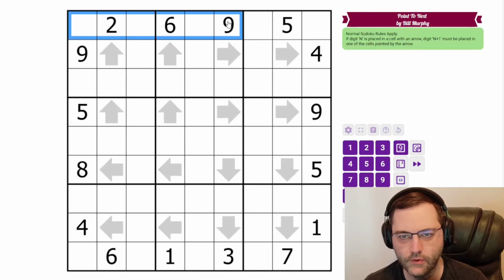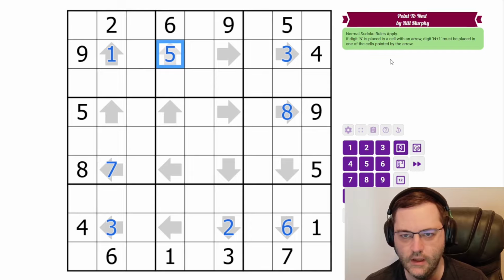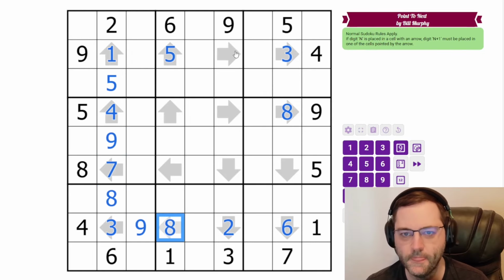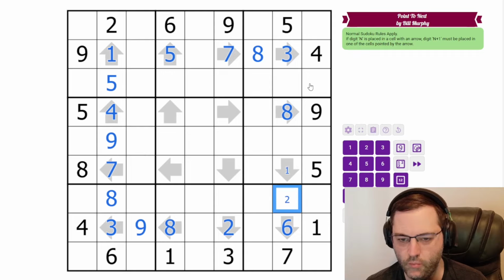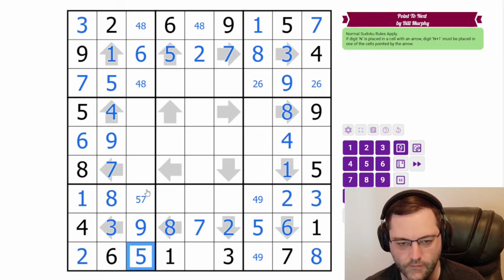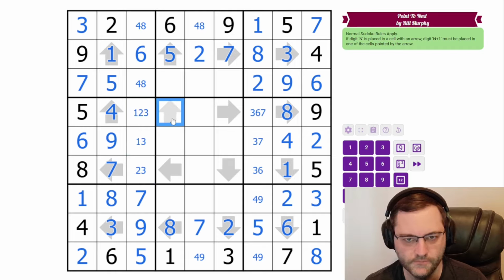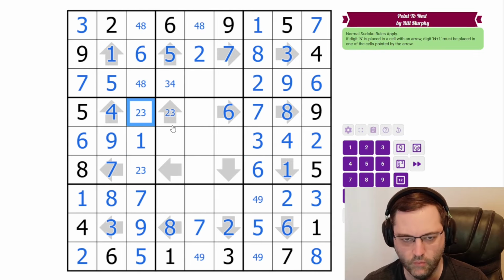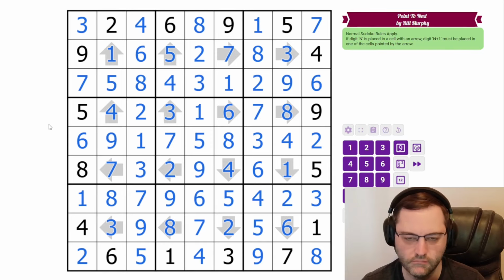GAS Sudoku Walkthrough - "Point To Next" by Bill Murphy (2025-10-09)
Philip solves Bill's "Point To Next", originally posted on October 9, 2025.

"Today I managed to do something that I would describe as "the most based thing I've ever managed" and unfortunately, I cannot tell you about it for likely 4-5 months. My dear, lovely, nerdy friends will absolutely find it incredible. (Rest assured, I did not need to learn capital cities)

So while I point you to 2026, let me point you towards this GAS, Point to Next Sudoku!"

Rules:
Normal Sudoku Rules Apply. If digit ‘N' is placed in a cell with an arrow, digit ‘N+1' must be placed in one of the cells pointed by the arrow.

Hat times and dino: 7:00/13:00/Patient Paralititan